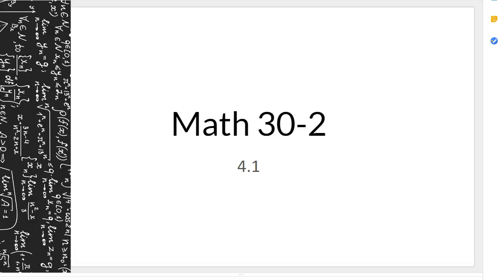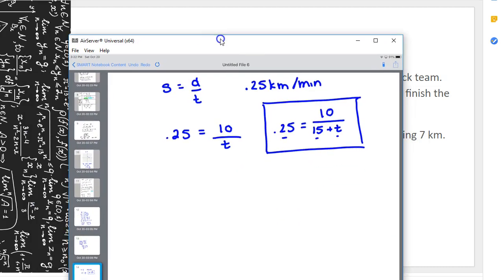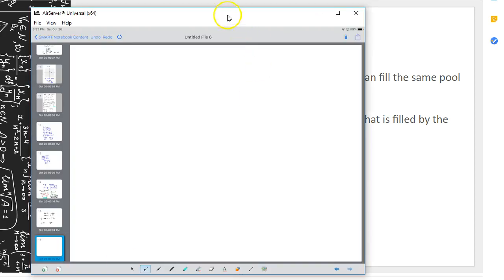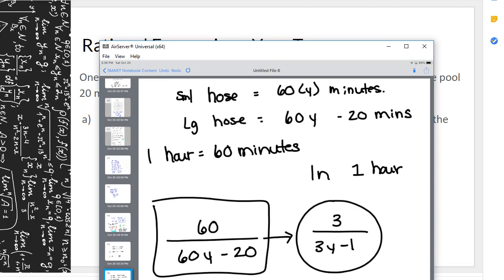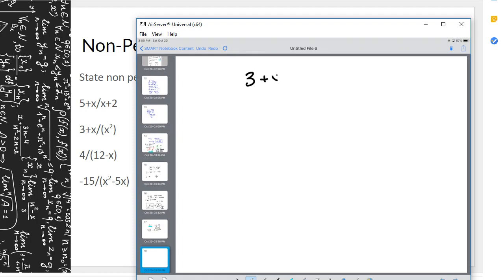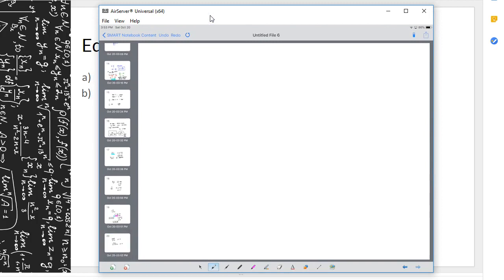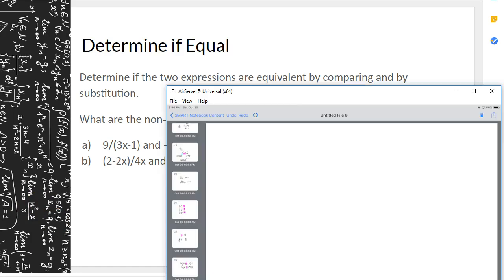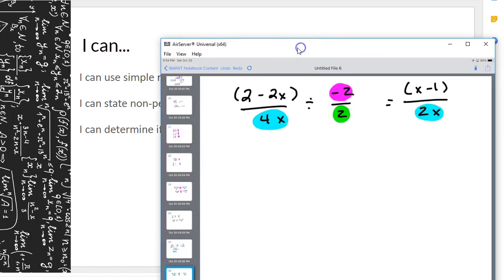Math 30-2 4.1